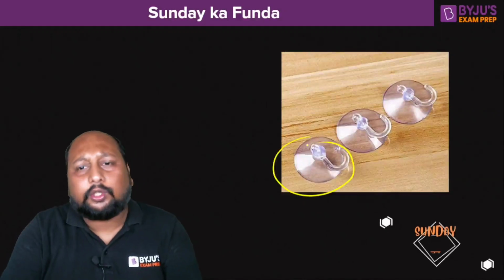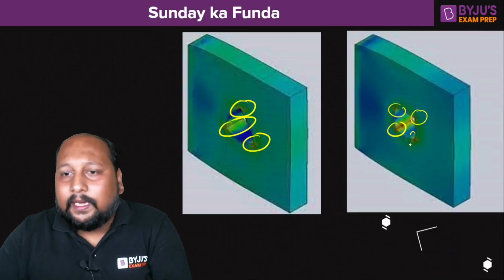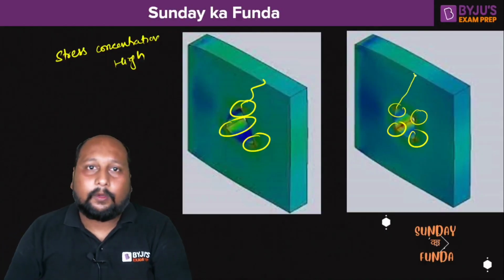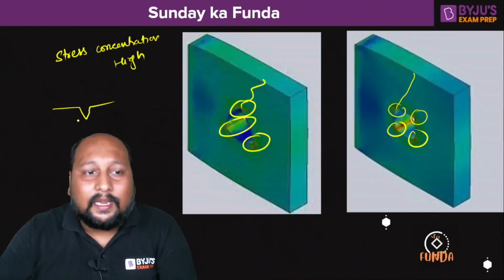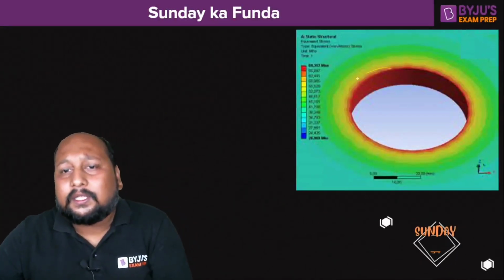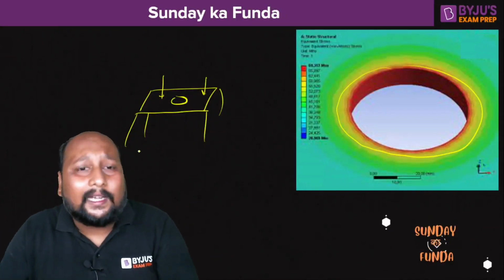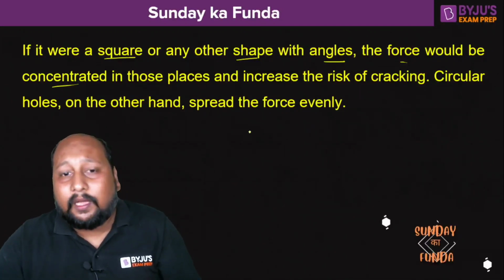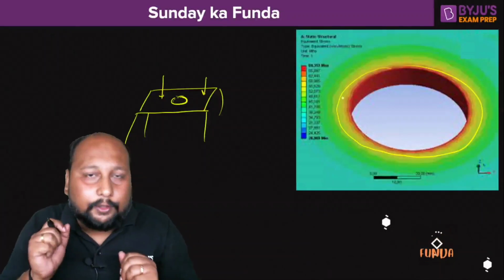Why Holes are Provided on Plastic Chairs | Engineering Mathematics | GATE & ESE 2024 | BYJU'S GATE